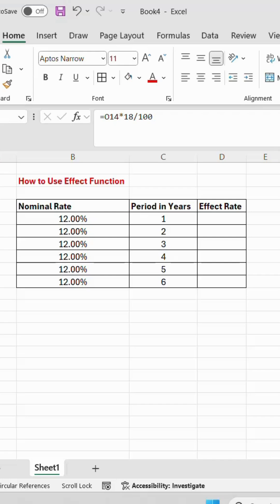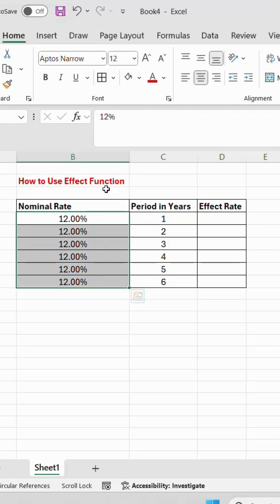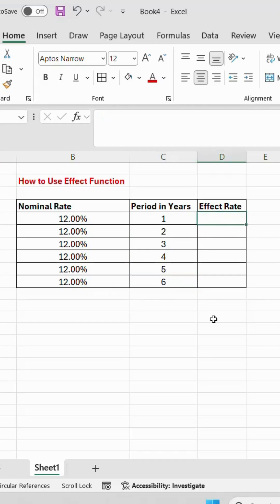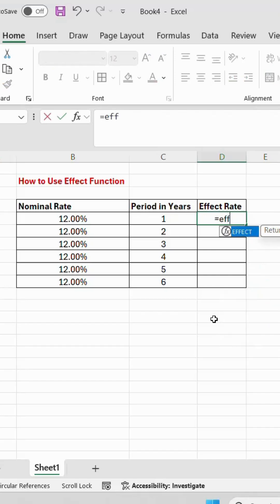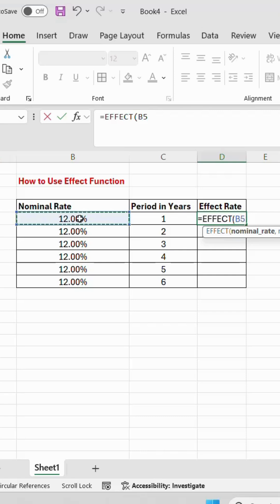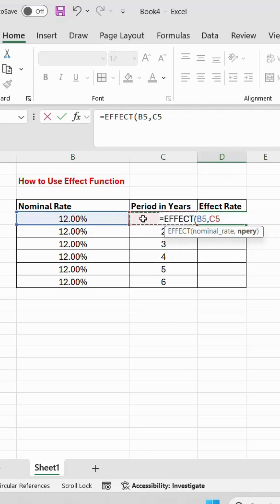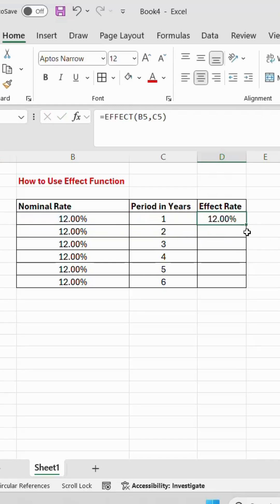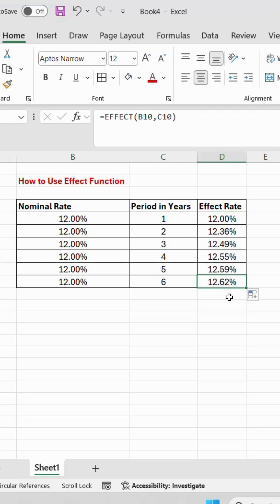EFFECT Function in Excel |Calculate Effective Annual Interest Rate Easily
In this video, learn how to use the EFFECT function in Excel to calculate the effective annual interest rate from a nominal rate with multiple compounding periods. This function is perfect for finance professionals, students, and anyone working with interest calculations.
✅ Step-by-step explanation
✅ Real-life examples
✅ Formula: =EFFECT(nominal_rate, npery)
Watch till the end to understand how compounding frequency affects your true interest rate!